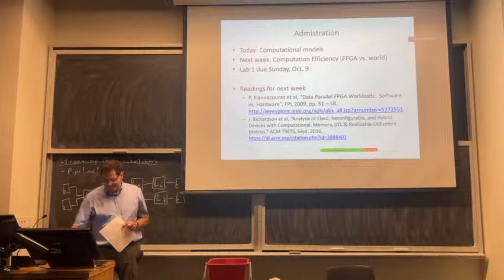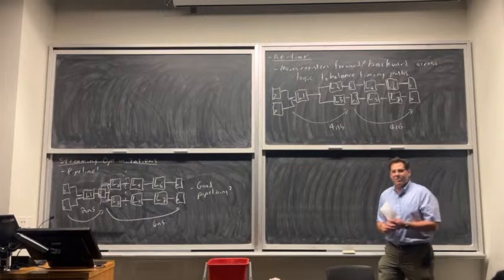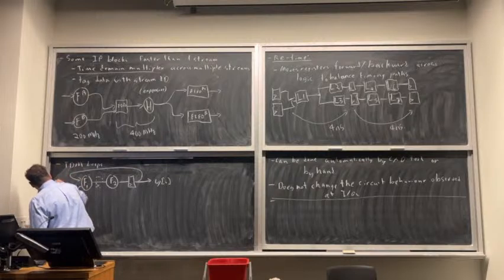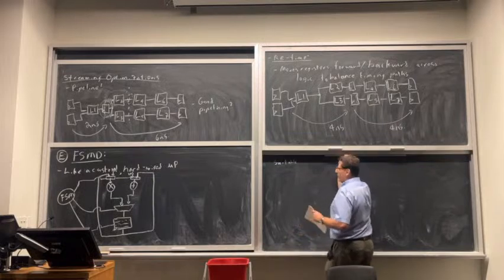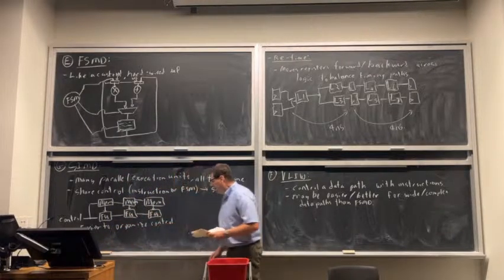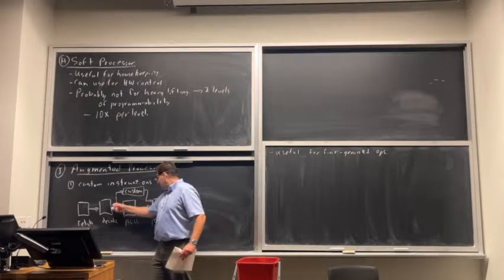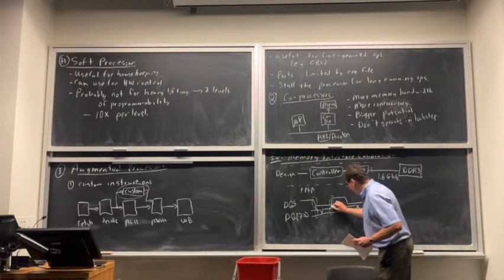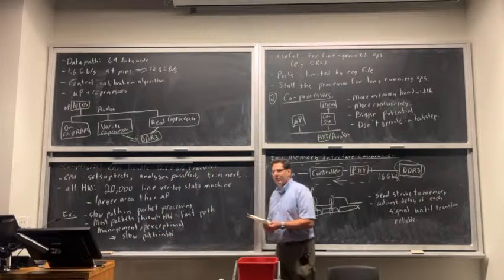ECE 1756 - Lecture 3 (Fall 2022)